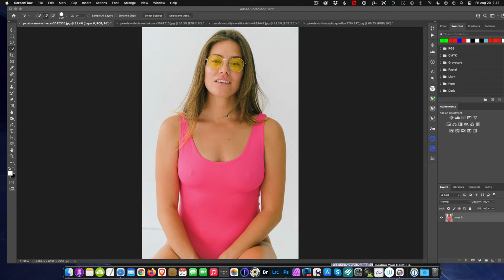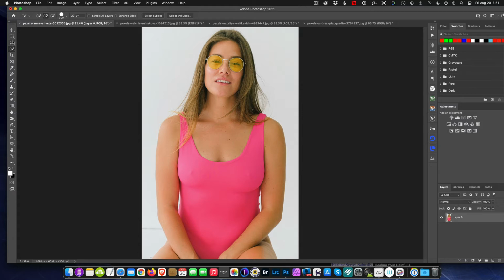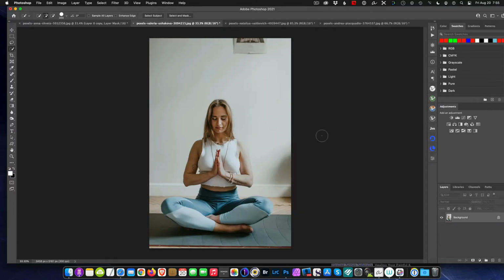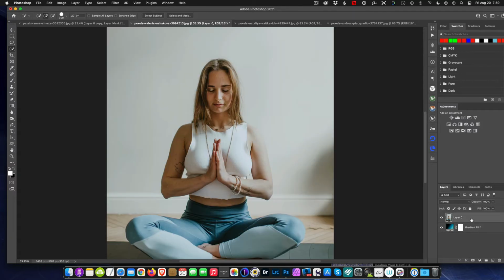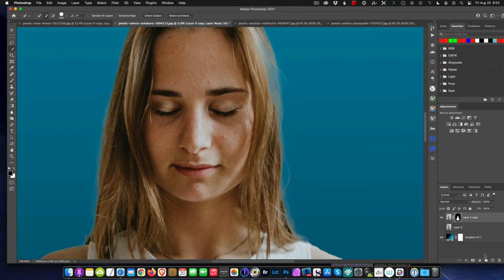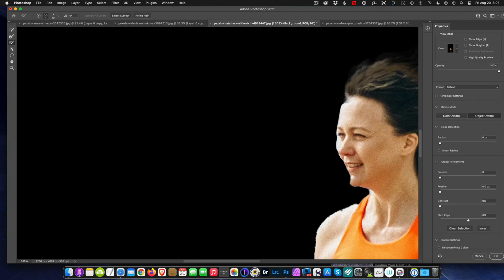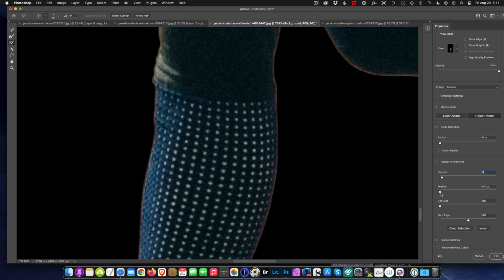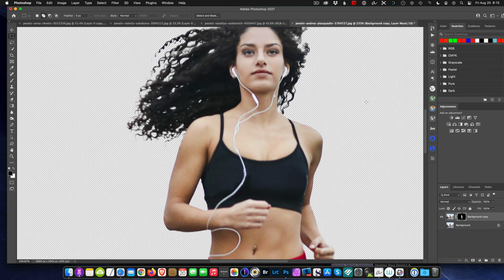Beginner's Guide To Selections in Photoshop